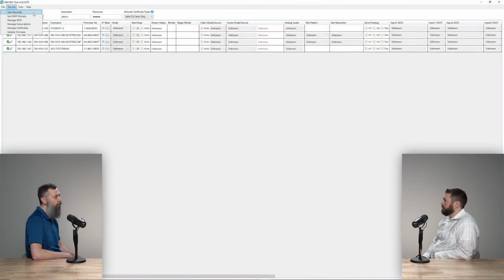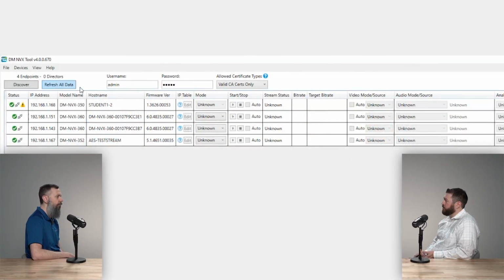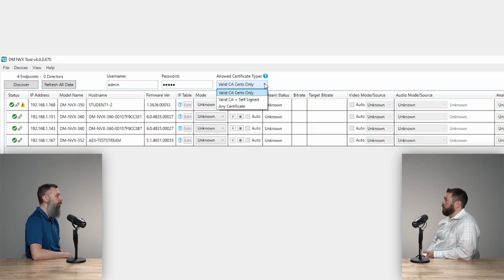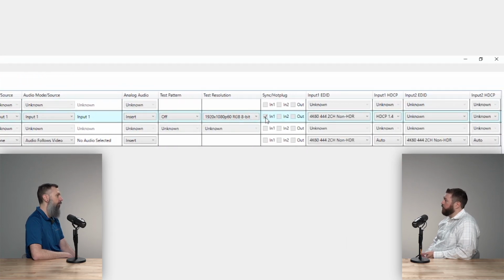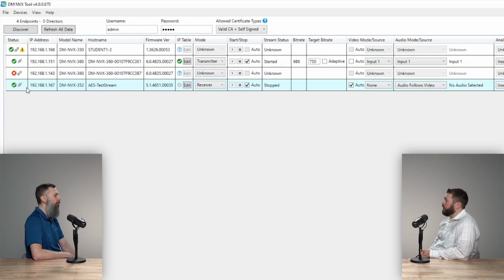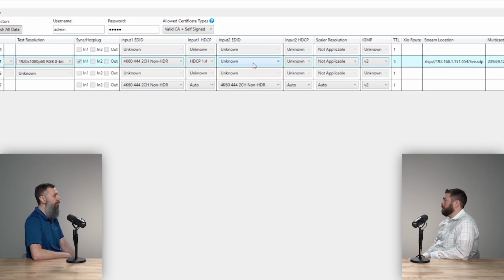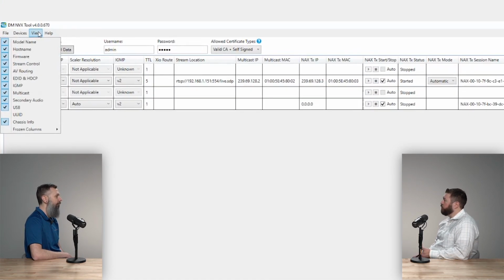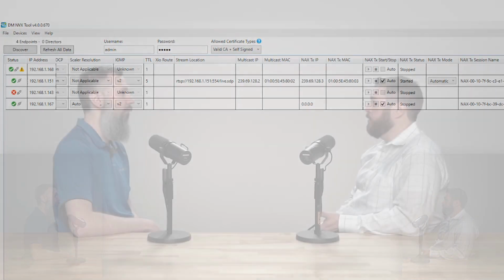CTI | Crestron DM NVX® Tool: Introduction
In this video, learn the basics of the Crestron DM NVX Tool, designed to assist in the commissioning & troubleshooting of DM NVX devices.

Topics Covered
-Differences between DM NVX Director & this tool
-Discovering Devices
-Starting & Stopping Streams
-Setting Multicast addresses & detecting conflicts
-Basic HDCP & EDID configuration
-USB Pairing
-Viewing options & configuring the DM NVX tool
-Exporting device lists